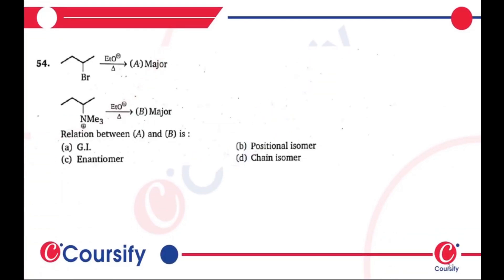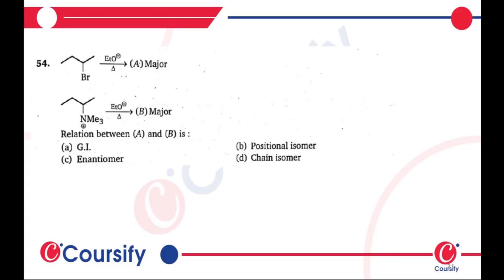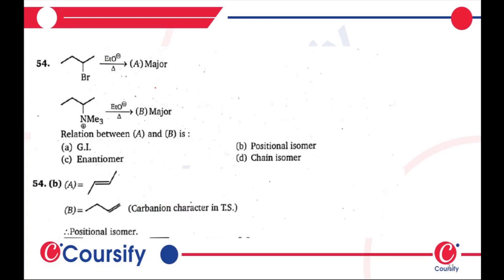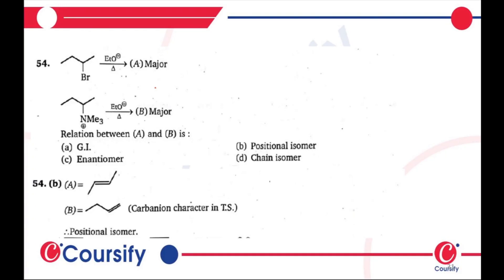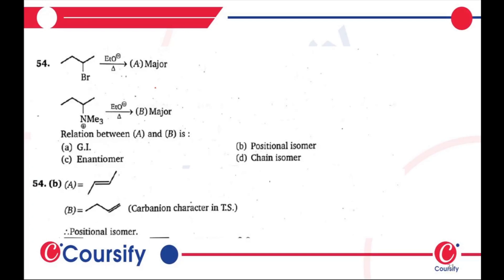MS Chauhan Chemistry Class 12th Alkyl Halide 5B level 1 Elimination Hinglish que 54